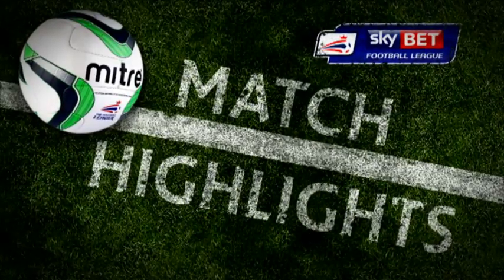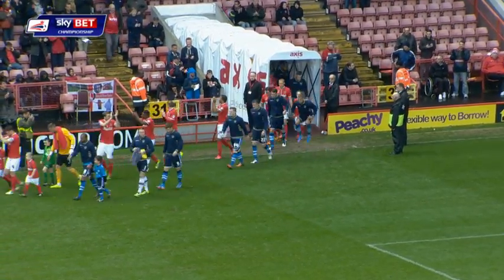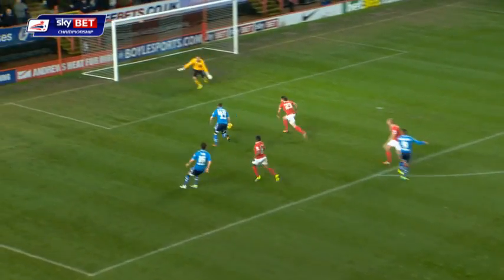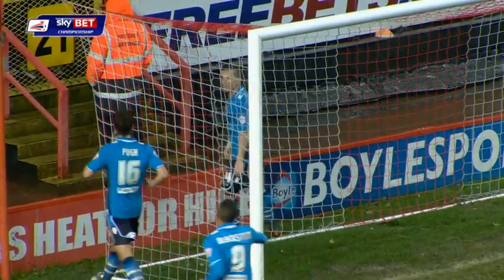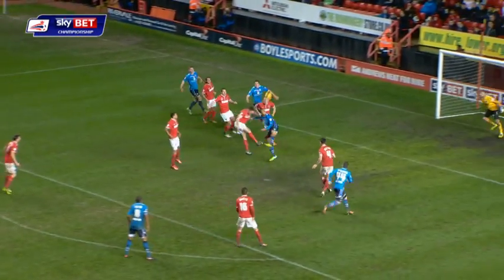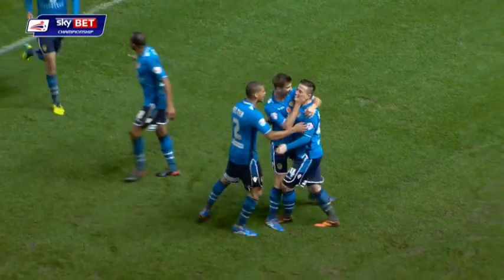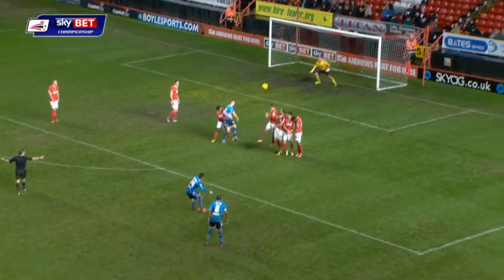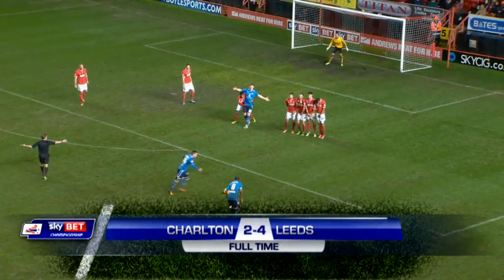KEY MOMENTS: CHARLTON 2 LEEDS UNITED 4 (NOVEMBER 2013)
Charlton Athletic 2 - 4 Leeds United

Charlton Athletic vs Leeds United - Championship 2013/14 Highlights